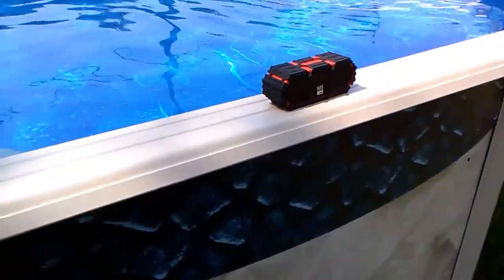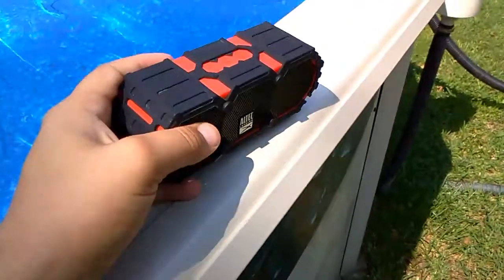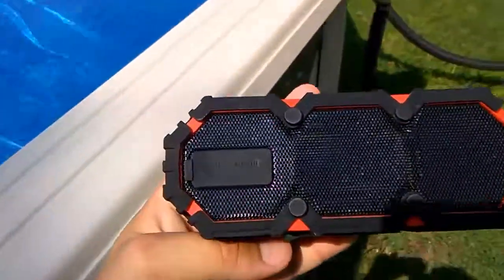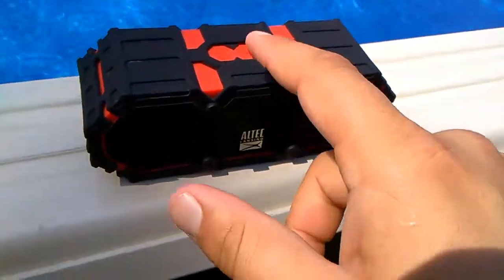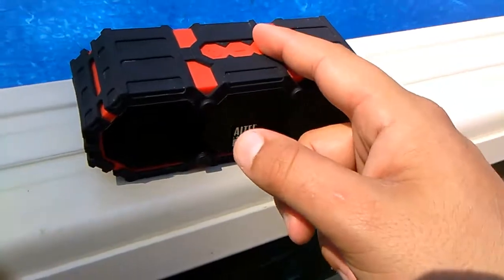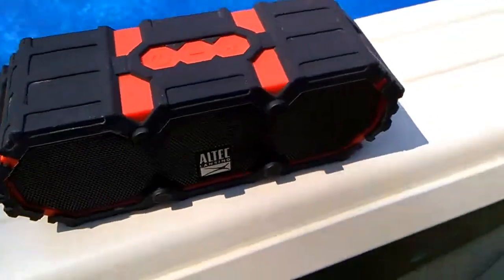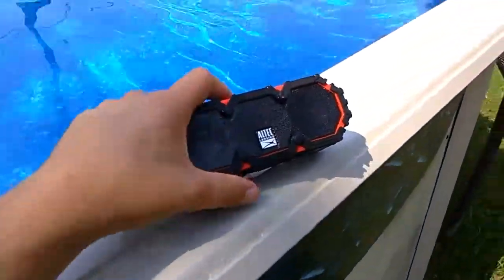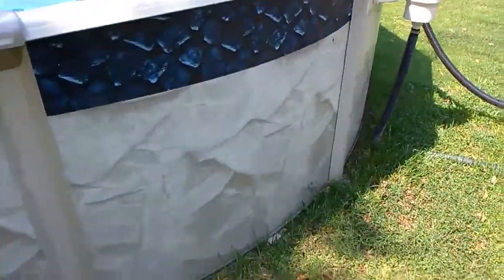Altec Lansing mini life jacket 1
Review of my mini life jacket 1